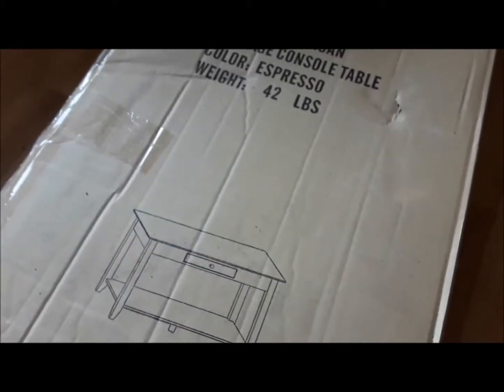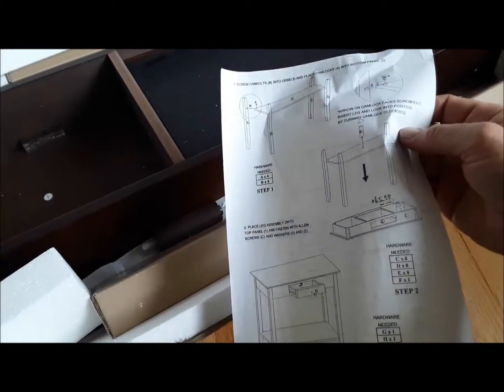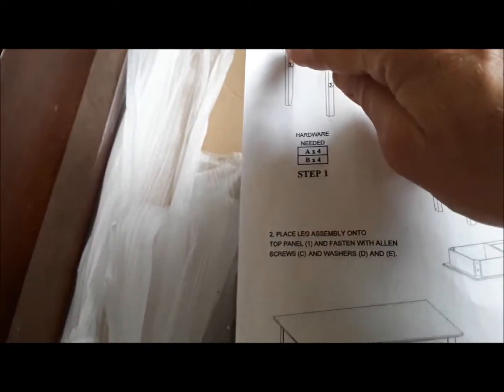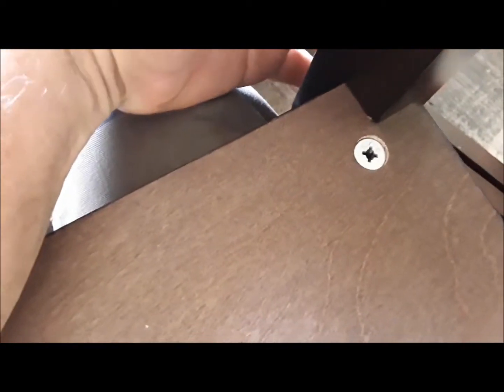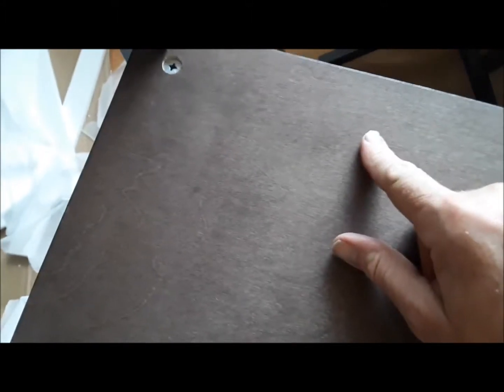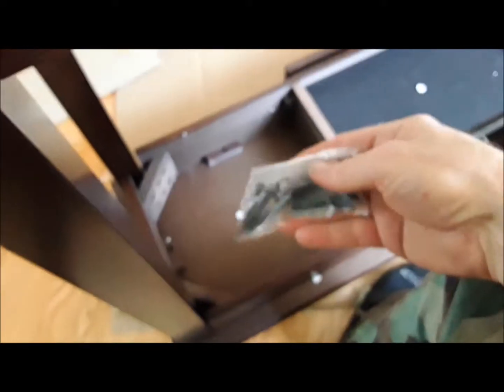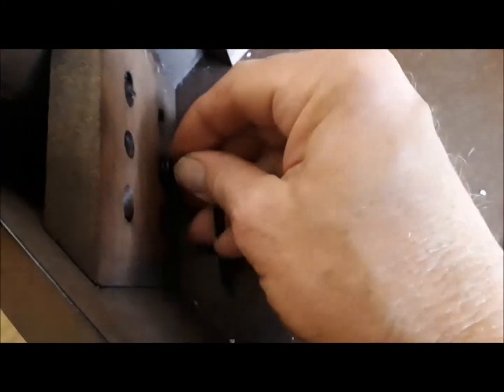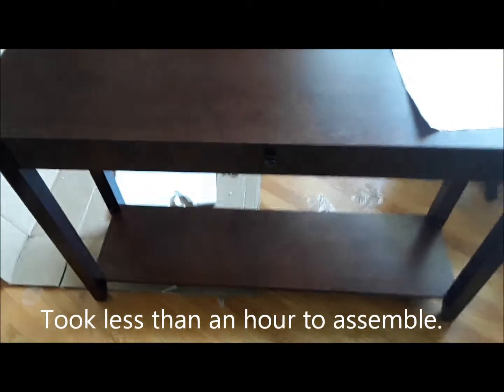Convenience Concepts. Heritage Console Table Item # R6-122 DIY Assembly.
DIY Table Assembly of Convenience Concepts. Heritage Console Table Item # R6-122.
Made in China.  Delivered via UPS.  Took about 4 days to be delivered at front door from day of order to arrival.  Cost about $140.00 as of April 10 2019.  Included Shipping.  You can get this unit completely assembled and delivered for an additional about $60.00 extra.  Took me about 45 minutes.  Probably could have it done in about 30 minutes or less. It was easy to assemble.